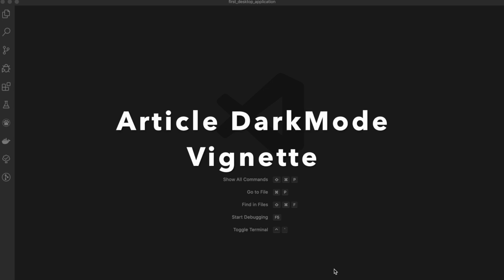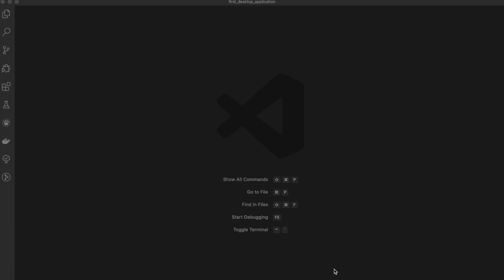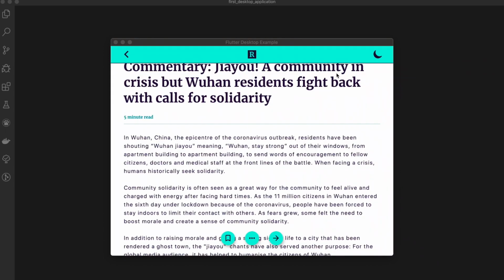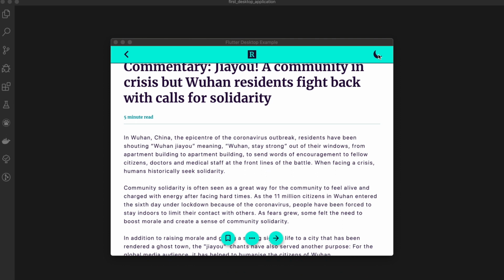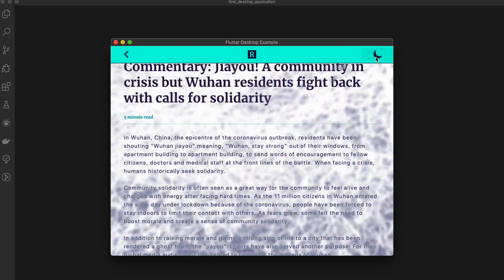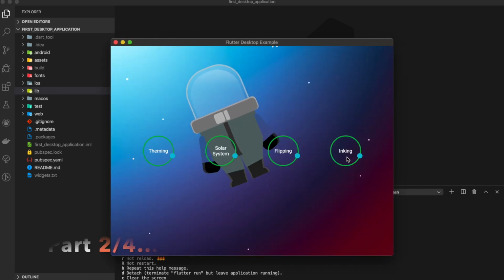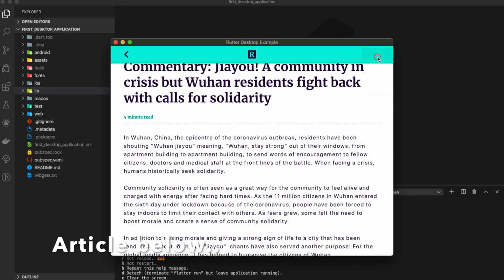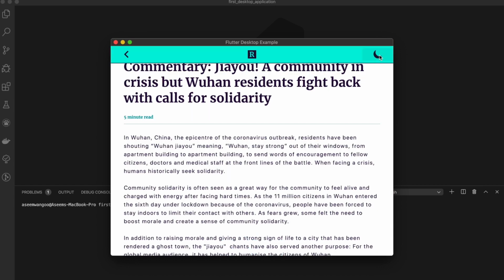Flutter Vignette | Article Dark Mode | Vignette in Flutter | UI Design Flutter @aseemwangoo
This article shows Flutter Vignette (Article Dark Mode) by gskinner.

* Flutter Vignette | Article Dark Mode | gskinner *
Brief… For Flutter Interact ’19, Google challenged gskinner to showcase the Flutter framework’s capabilities to build beautiful apps.

Begin…This tutorial is divided into 4 steps :

    Article UI as per Vignette
    Implement dark/light mode
    Article FAB’s
    Masking of the transition (dark to light and vice-versa)